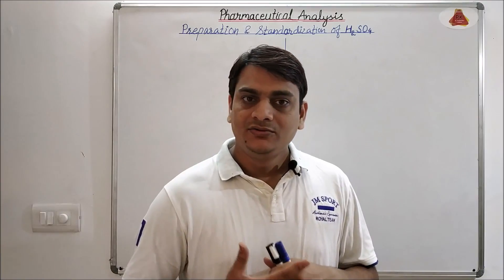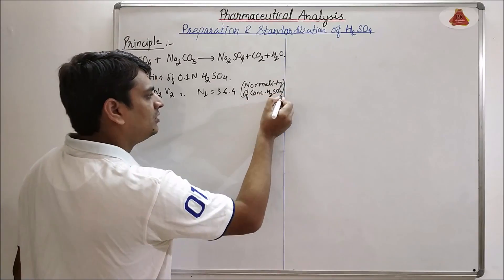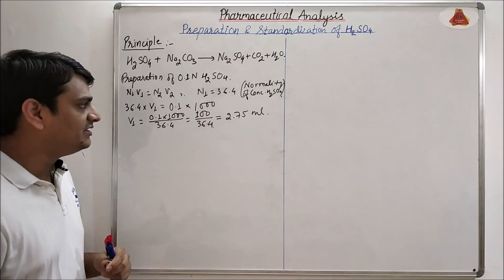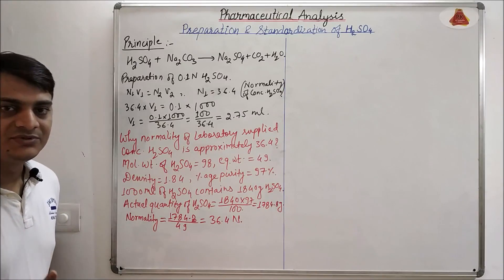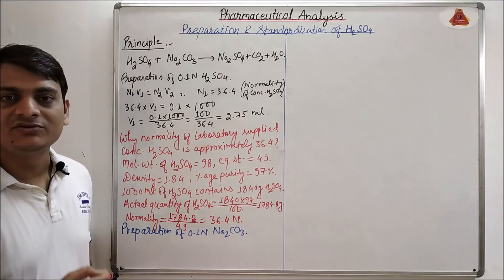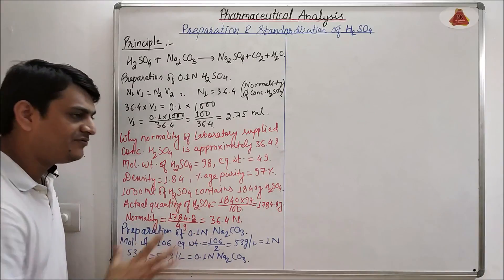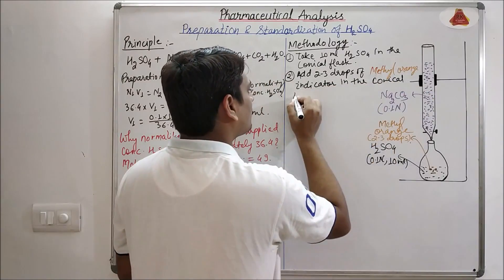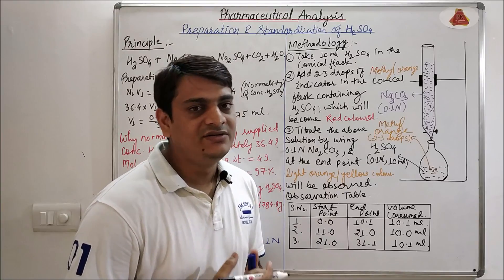Part 20: Preparation and Standardization of H2SO4 | Sulphuric Acid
Preparation and Standardization of H2SO4
Preparation of 0.1N H2SO4
Standardization of 0.1N H2SO4
Preparation and Standardization of Sulphuric Acid
Preparation of 0.1N Sulphuric Acid
Standardization of 0.1N Sulphuric Acid